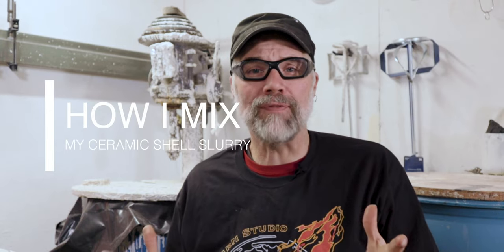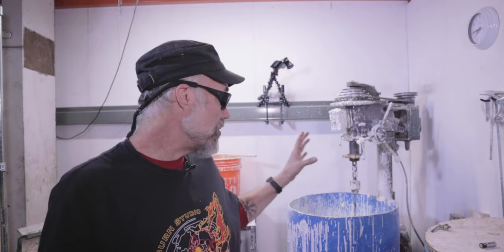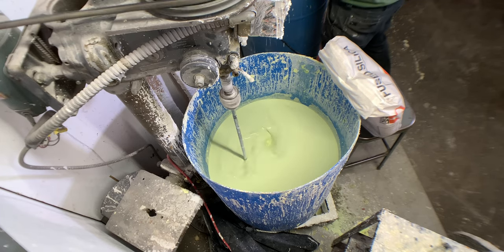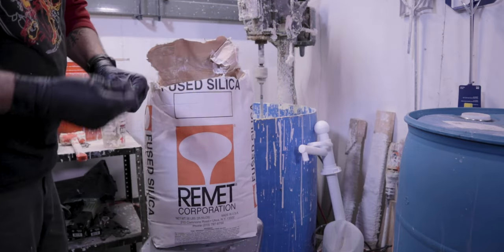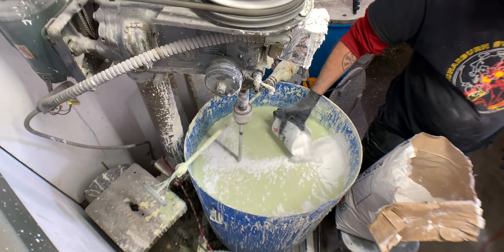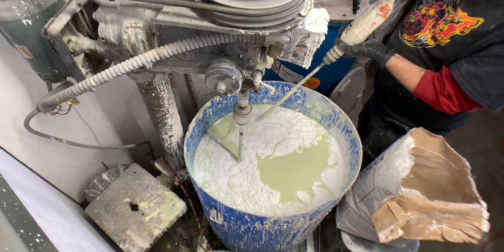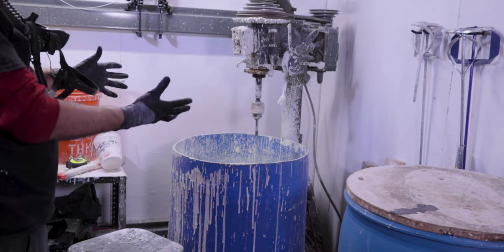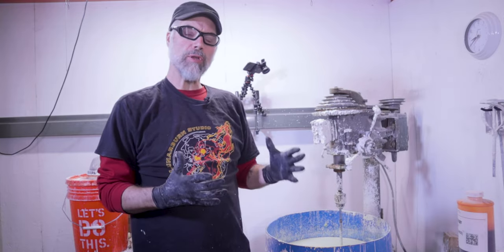Lost Wax Casting: How I mix My ceramic shell slurry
In this video I am goin to show you how i mix my ceramic shell slurry.  The equipment I use, the process as well as some tricks to make process easier.

0:00 Lets mix some slurry
2:40 silica binder
5:25 suspension
11:20 viscosity test
13:52 color indicator
19:10 next video - How to dip a shell

My Slurry recipe for my batch mix.  The ratio is scalable.  1 part binder to 2 parts flour:
55 lbs silica binder, AdBond II colloidal
110 lbs fused silica flour, RP-1 Remet (400 mesh)
1/4 - 1/3 lbs 325 mesh Bentonite
1 cap color indicator (optional)

Equipment and Tools:

Stainless Steel Wax Carvers Set
Presto 06003 Electric Multi-Cooker
Weller 25W Soldering Iron
Dimmer Control
SLURRY
NO.5 Zahn Cup

Safety Gear:

Miner Boots, Oliver 65 Series 10”